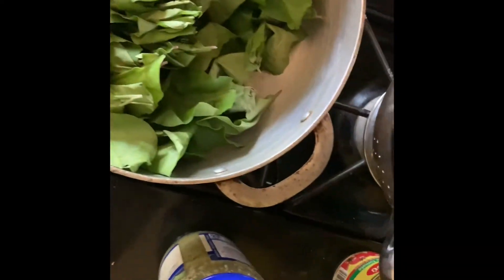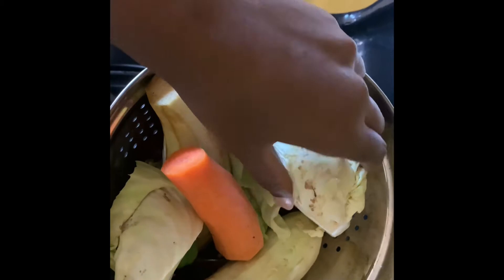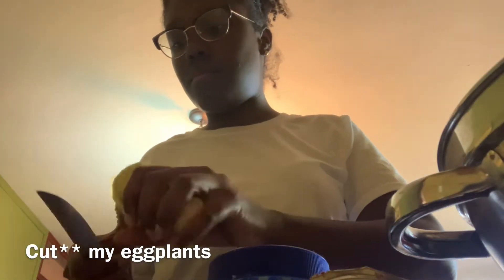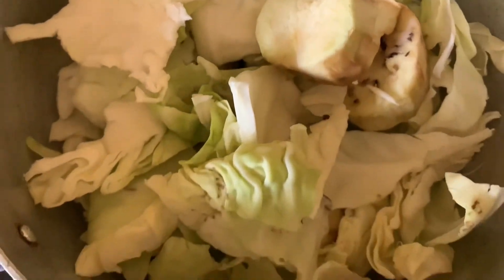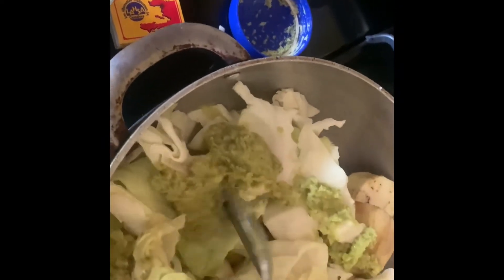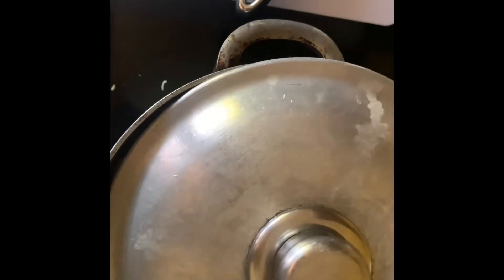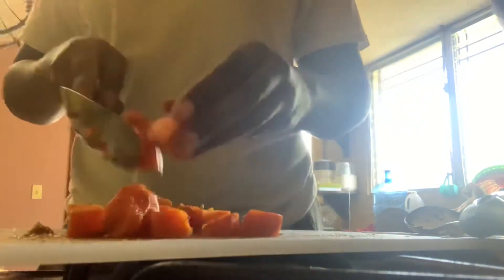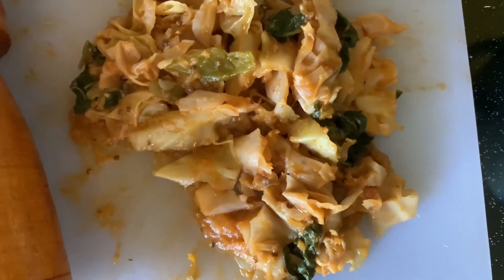Vegan & Oil Free Haitian “Legim”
After my what I eat in a day as a Vegan living in Haiti got so many views, people starting asking to show the Legim recipe. So here you go !

MY EPIS:
Onions 🧅
Garlic 🧄
Parsley 🌿
Hot pepper 🌶
Salt 🧂
Leek
Blended everything together
VOILÀ